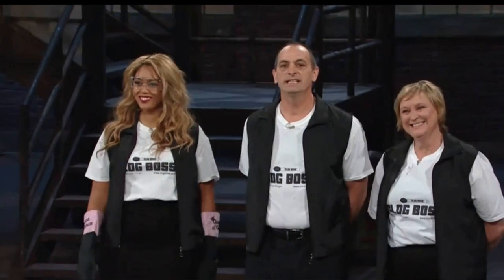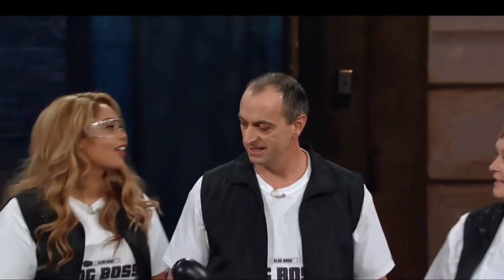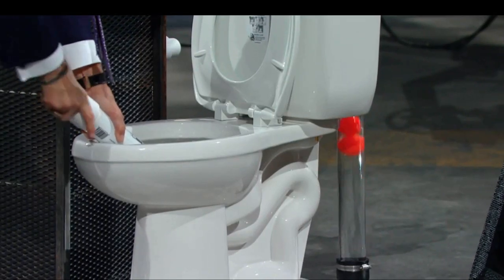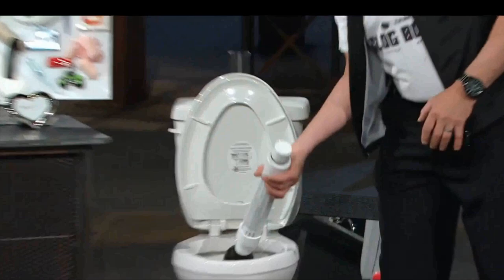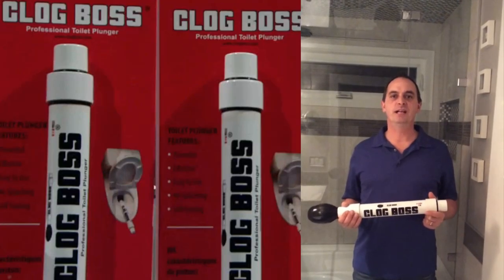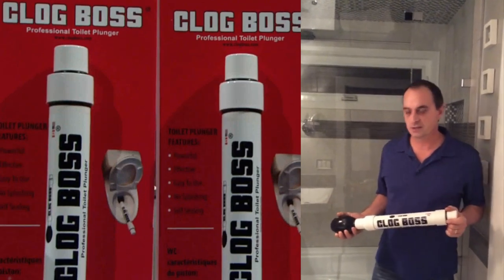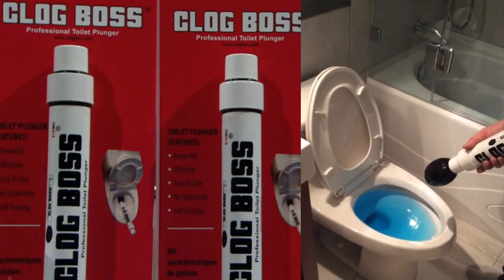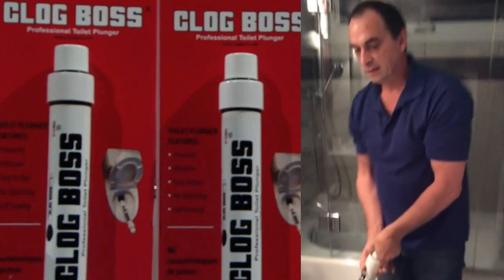Best Toilet Plunger CLOG BOSS® Bathroom Drain and Toilet Plunger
Best toilet plunger available for managing the most stubborn clogs is CLOG BOSS®. Invented and patented by a master plumber in Canada and used by professional plumbers everywhere.
for more information and links to Amazon to purchase the best bathroom drain and toilet plunger available.

The Clog Boss not only takes care of the toughest clogs in your bathroom but it also works equally well on plugged bathroom sinks, bathroom tub and shower drains.

The patented head fits any bathroom fixture including elongated toilets and toilets with siphon drains. The Clog Boss bathroom and toilet plunger works with little effort and a few plunges is all it takes for the clog or obstruction to be forced down the drain.